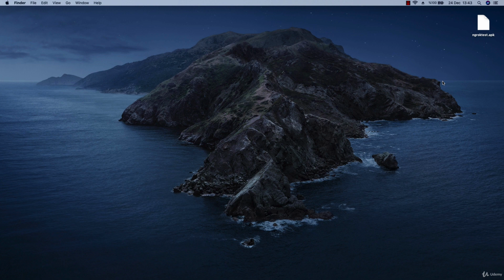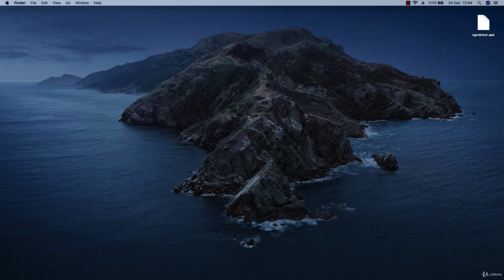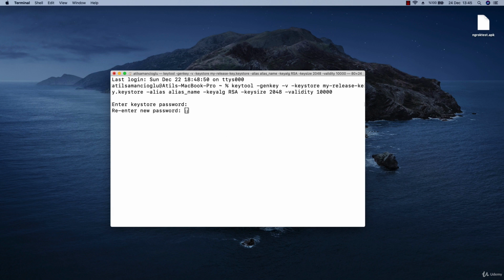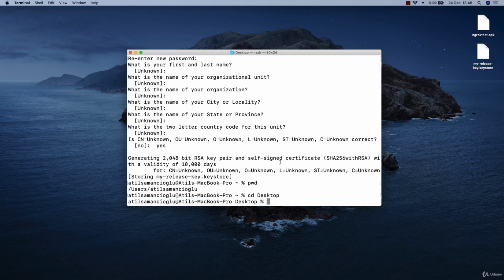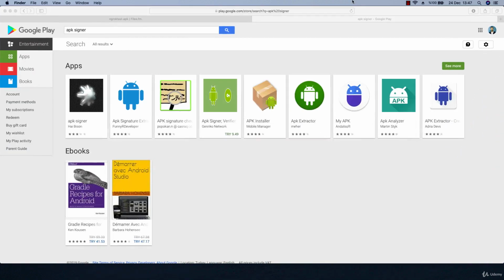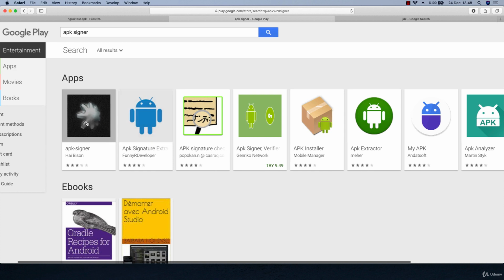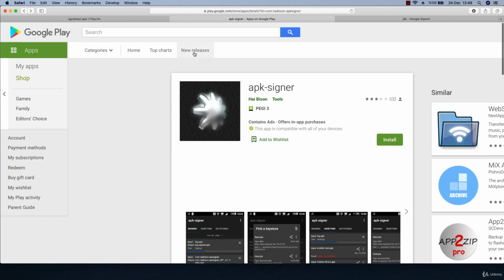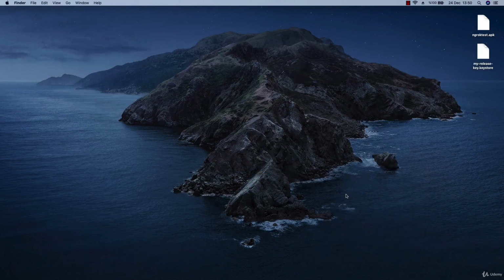30 Signing Process